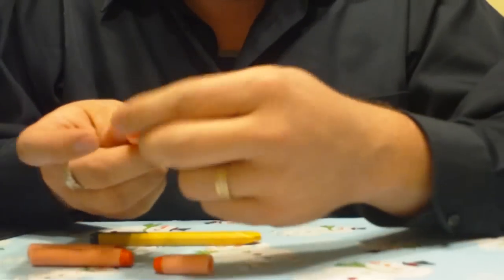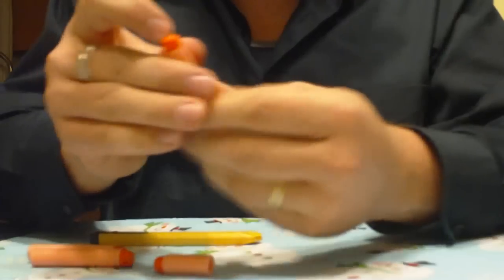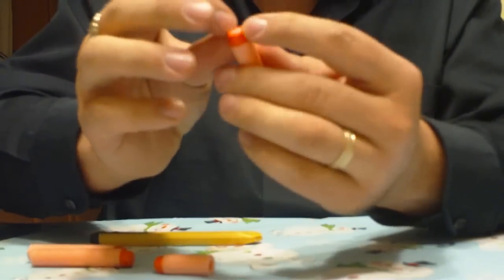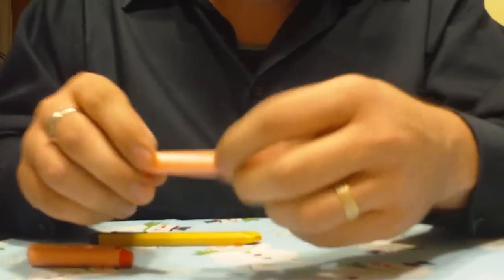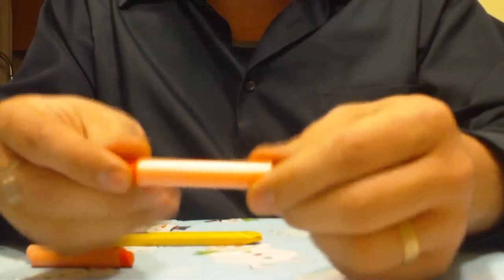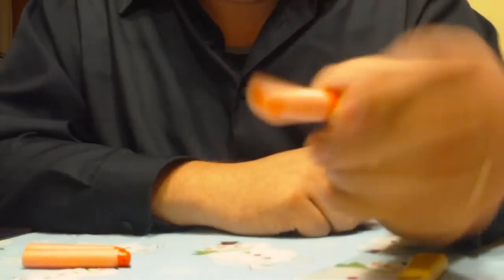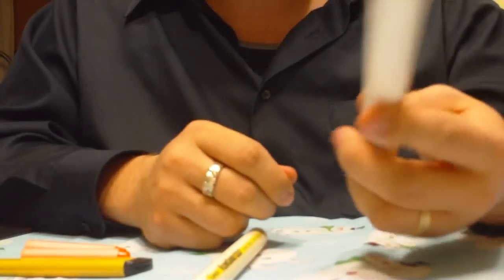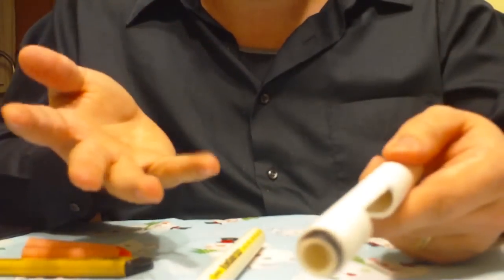Mini Streamline and Working Breech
Here I show how to make the simple mini streamlines I use, and the breech is fixed.